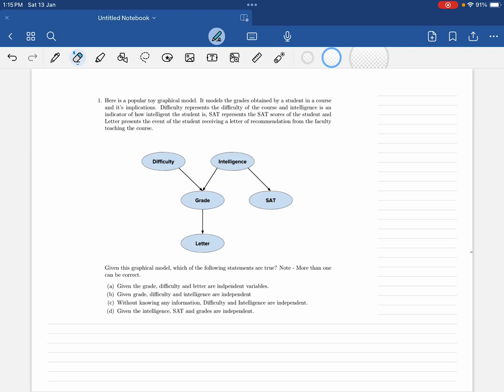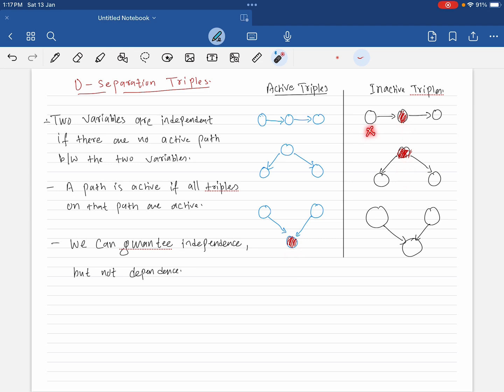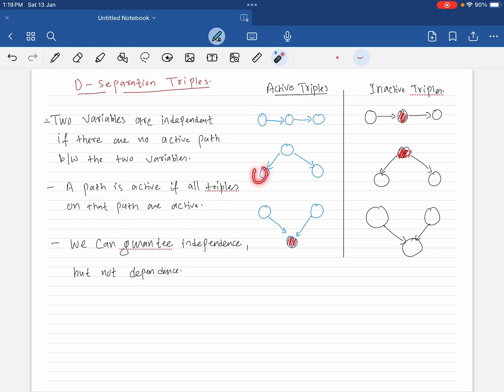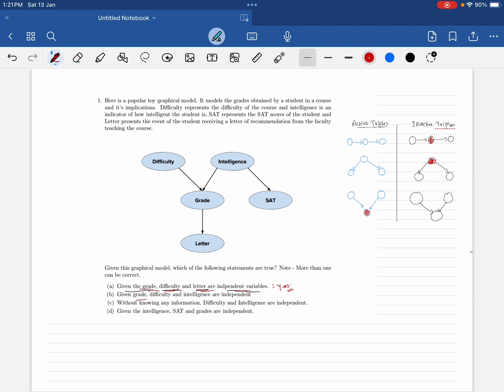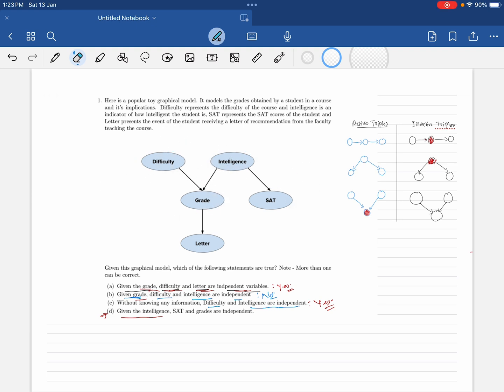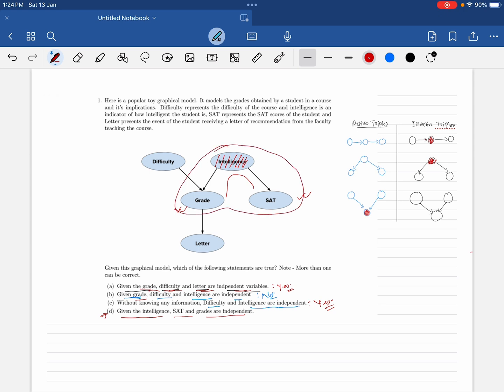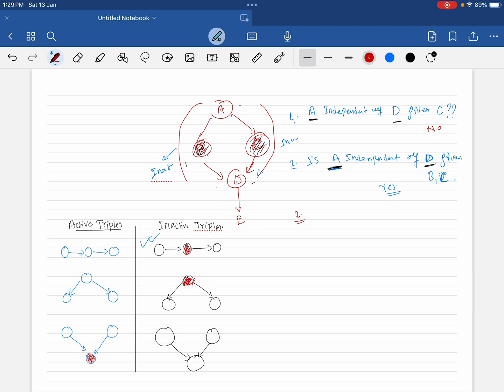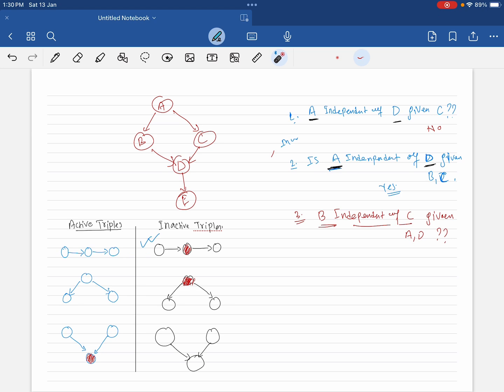GATE DA || BAYES’ NETWORK: INDEPENDENCE PROBLEM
Playlist of sample paper solution gate DA

Playlist for question practice machine learning

Playlist for Gate Linear algebra problem solving gate Da

Playlist for Probability question practice gate Da.

Playlist for ai question practice for gate data science and artificial.

Playlist for calculus question practice for gate data science and artificial